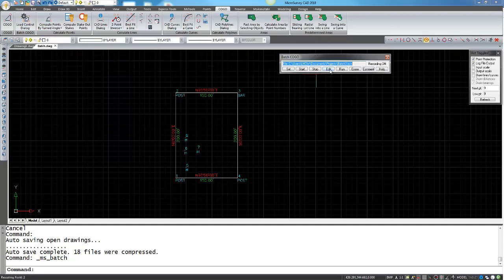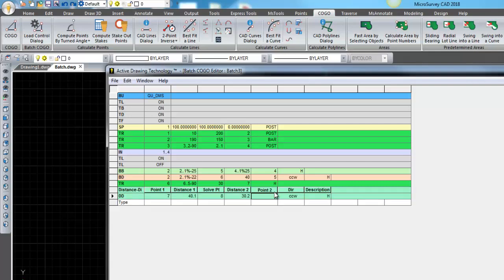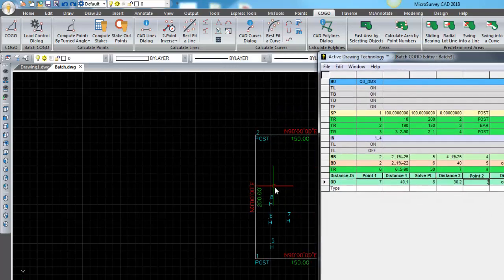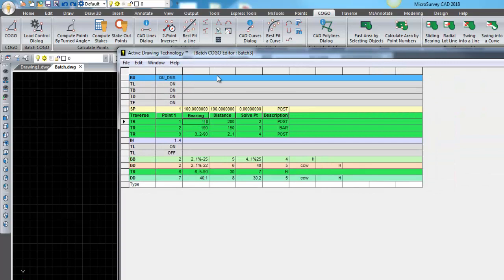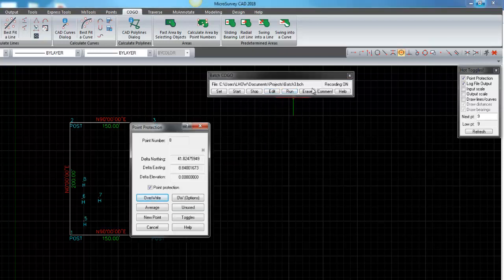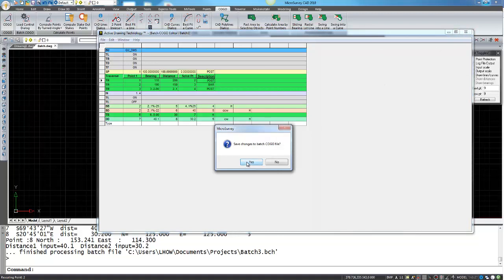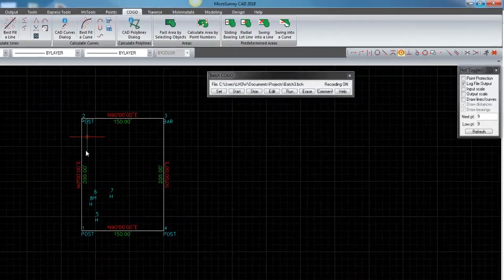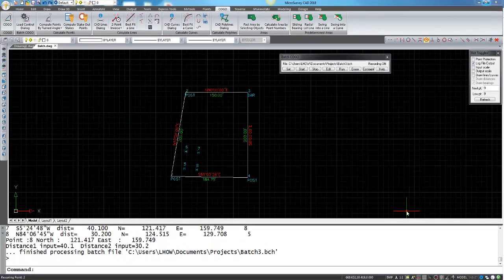Batch COGO Edit and Rerun